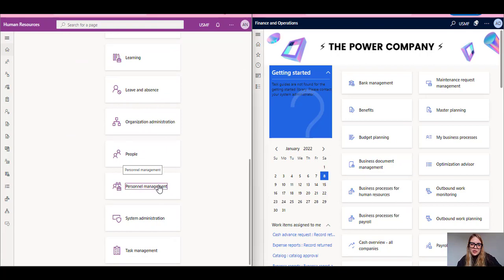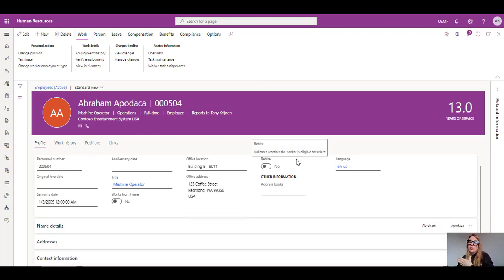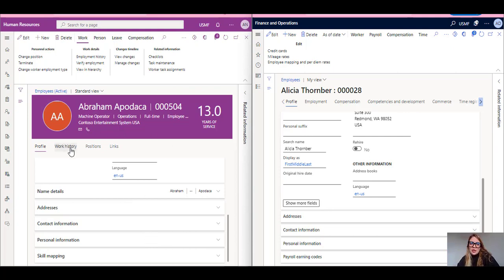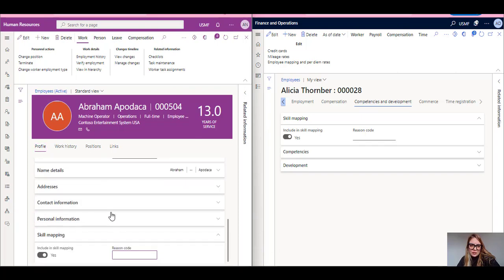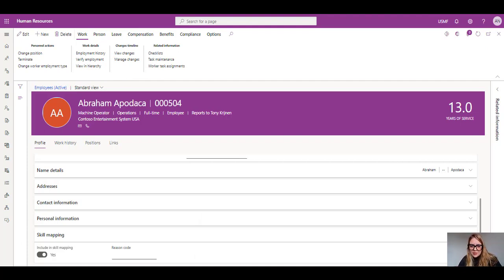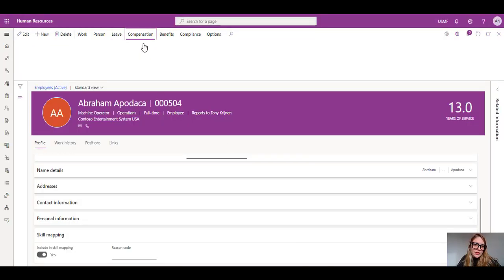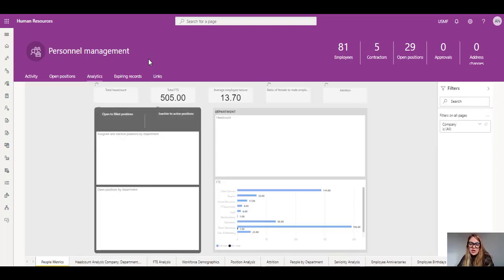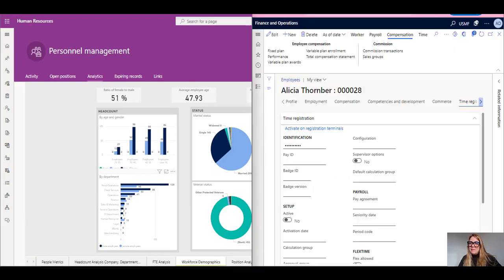D365 HR Fundamentals: Personnel Mangement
A comparison between Dynamics 365 Human Resources and Dynamics 365 Finance and Operations for managing employee records and data.